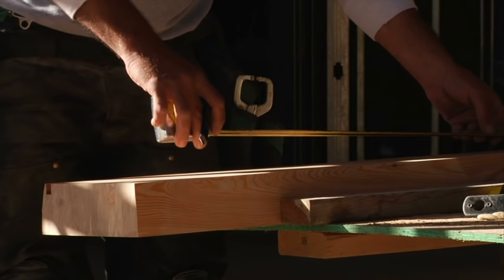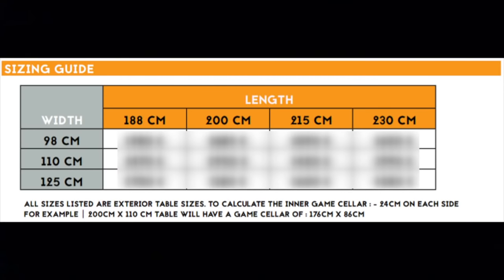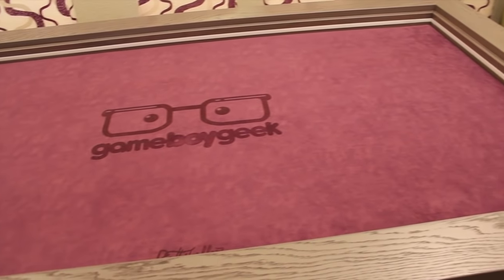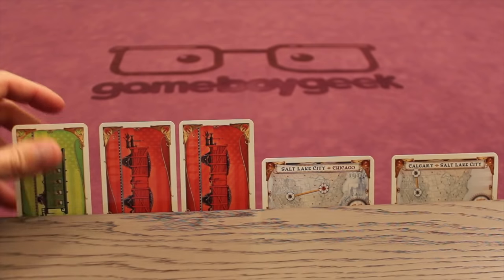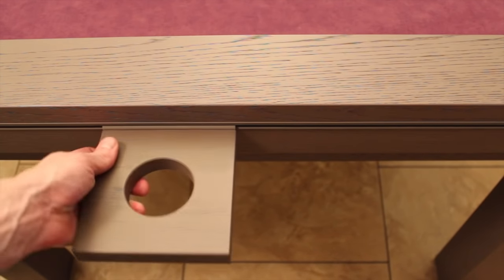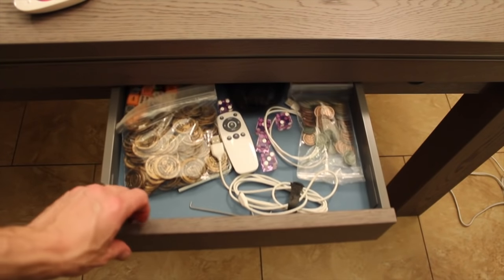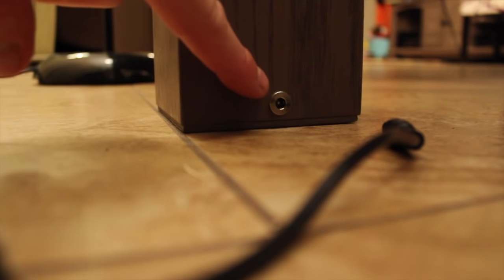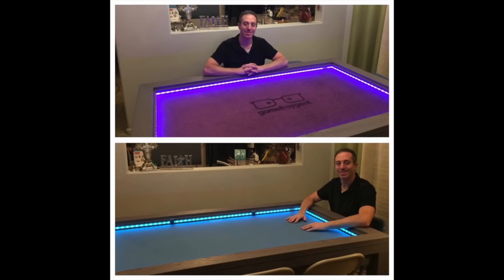Rathskellers Councilor Board Game Table Review with the Game Boy Geek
My review of the Board Game Table from Rathskellers. This is the Councilor model and these tables are hand crafted in Greece from the finest materials.